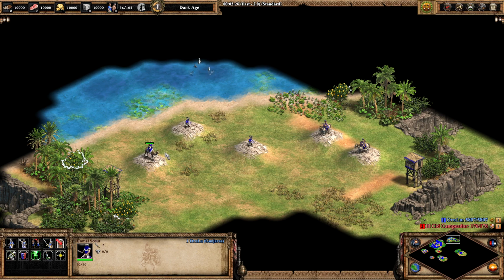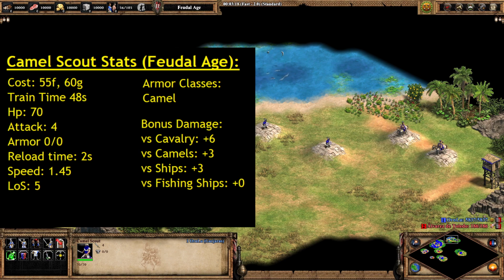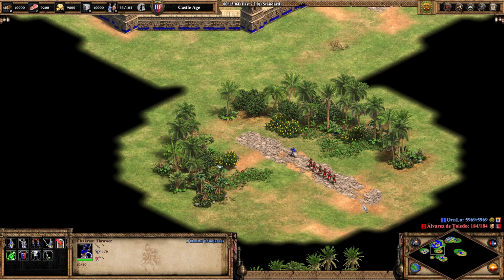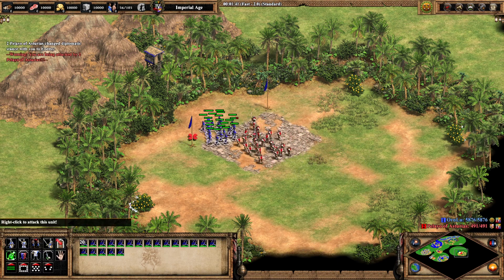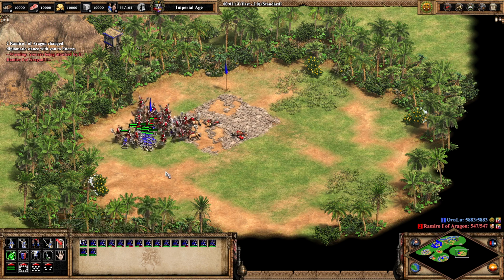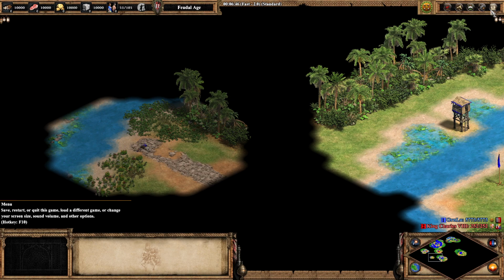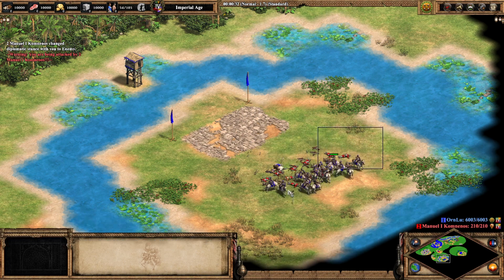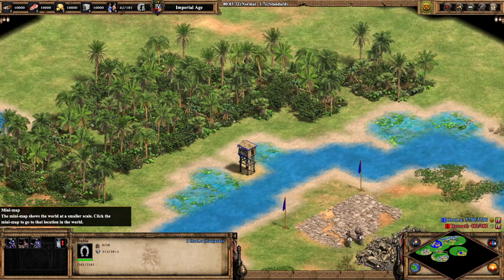Camel Scouts, Chakrams, and Shrivamshas | Gurjara Unique Units In-depth | Dynasties of India DLC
The most UUs of all!

In this video, we take a deep dive into the three unique units of the Gurjaras civilization - the Camel Scout, Chakram Thrower, and Shrivamsha Rider. Camel Scouts are more or less just camel versions of Scout Cavalry, Chrakrams are like infantry-scorpions, and Shrivamsha Riders are anti-archer raiders with Protoss shields!